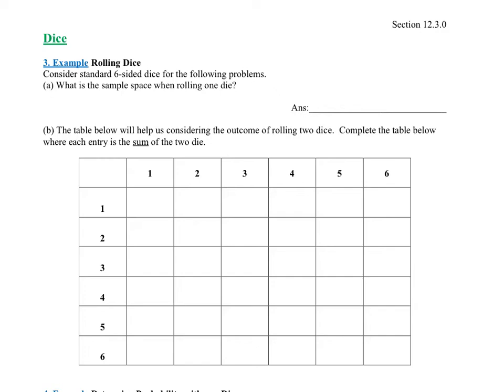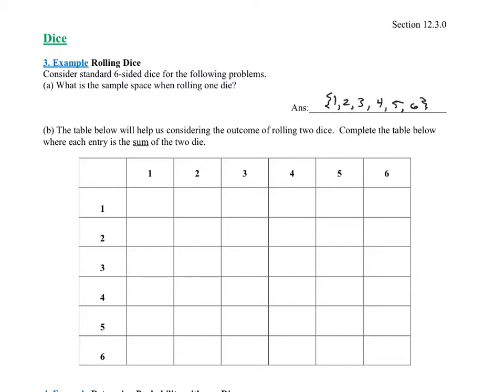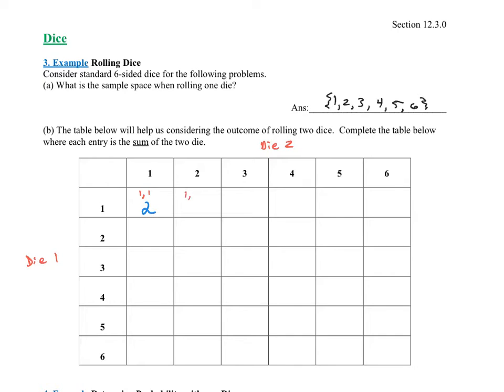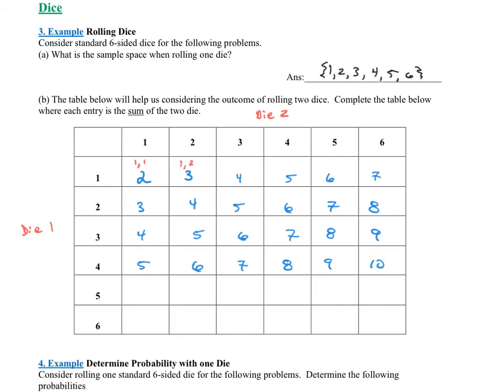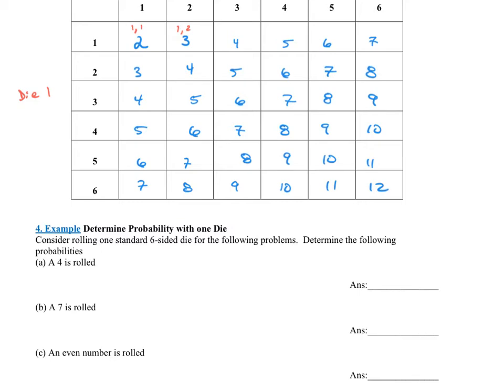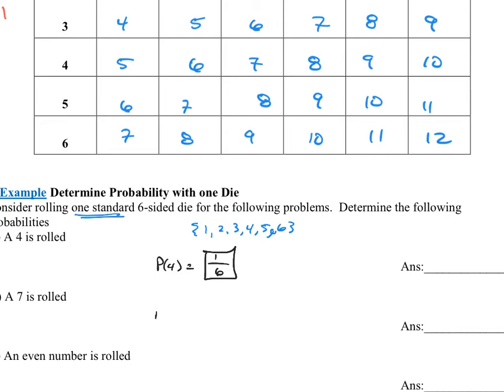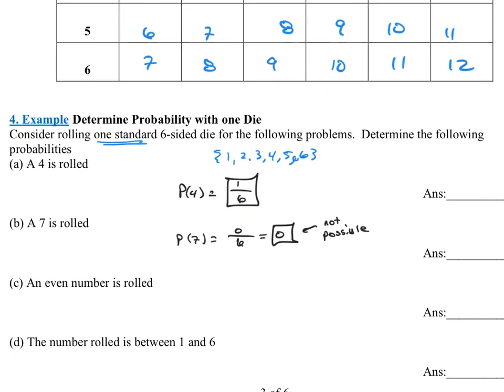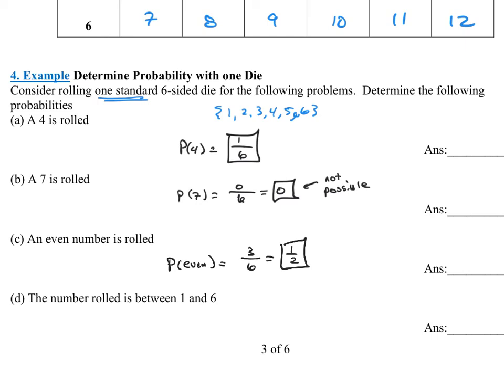12.3.0 An Introduction to Probability and Odds (3)